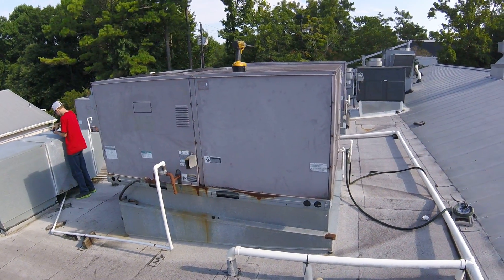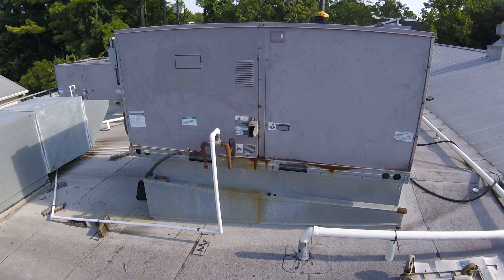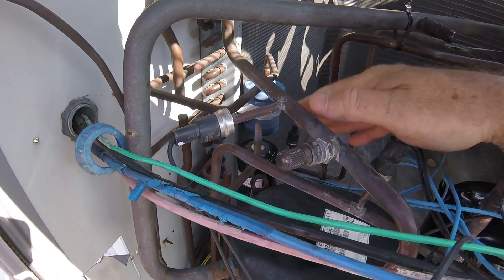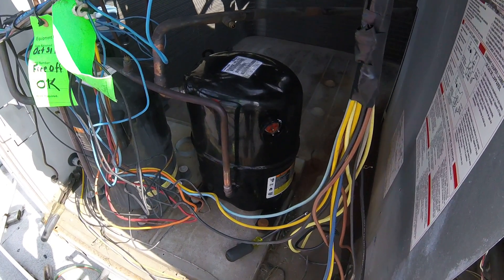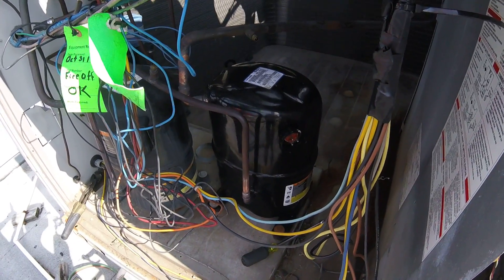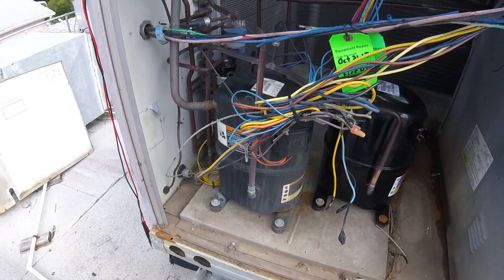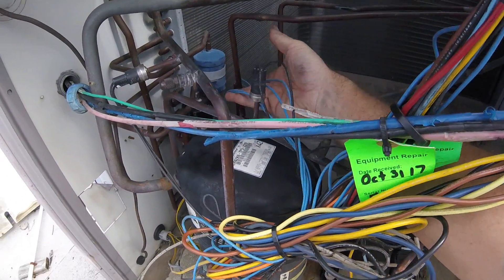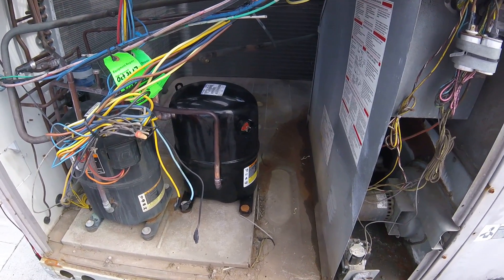Change Compressor Okami Part 3